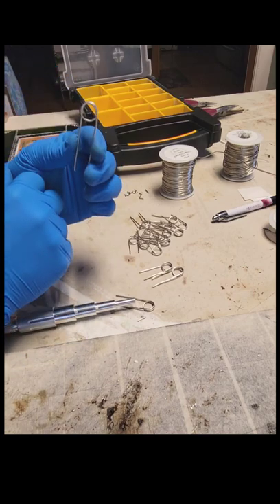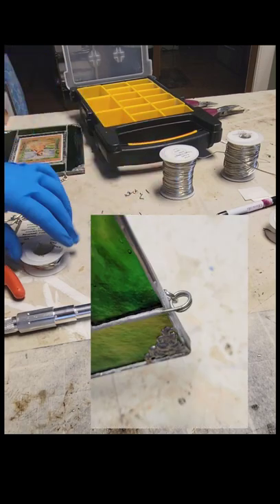Making Heavy Duty Hooks for Heavy Stained Glass Pieces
This is a video of how I make my Heavy Duty Hooks for my stained glass pieces.  Hope you all get something out of this.